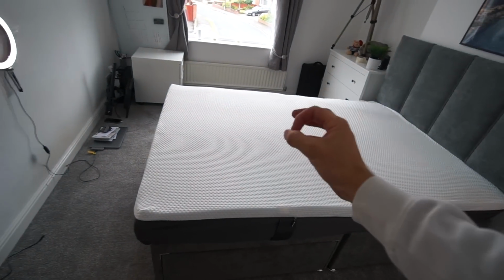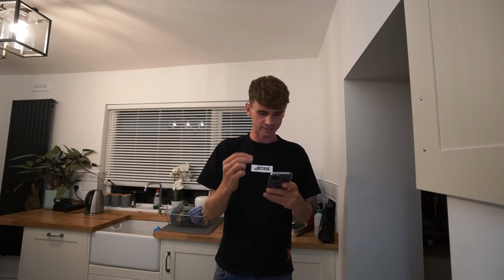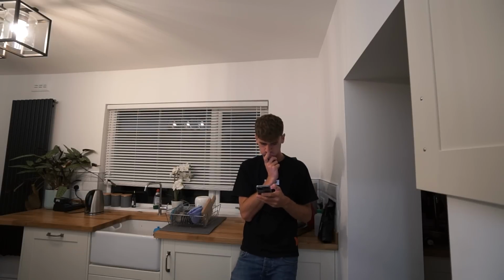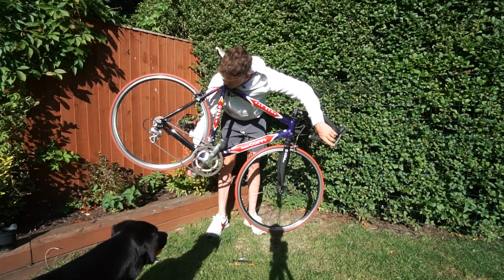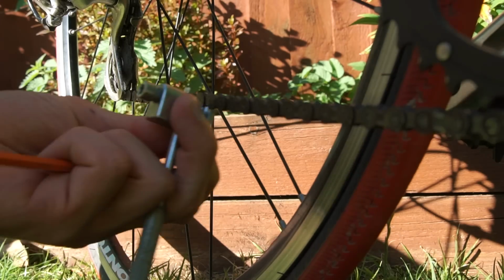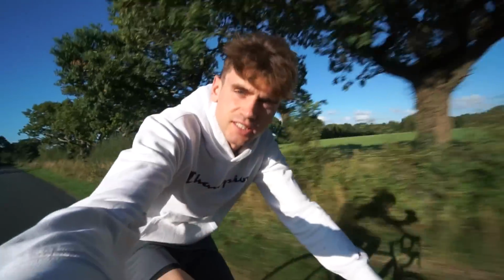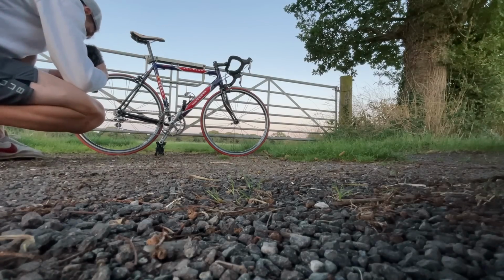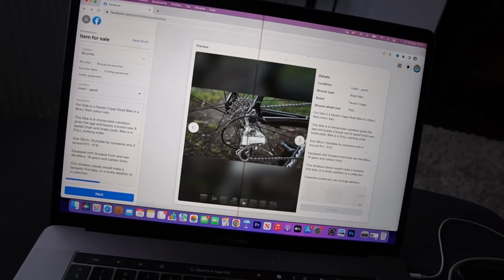SKIP BIKE FLIP CHALLENGE - Can we make a profit?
📲 Social media!